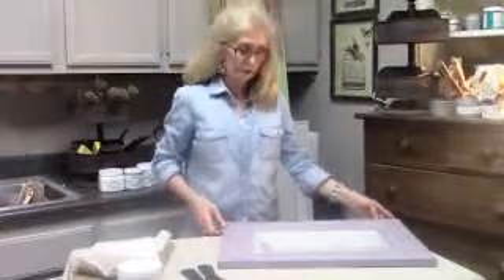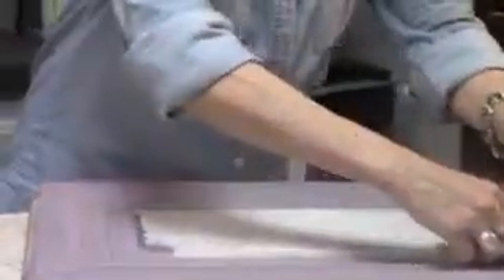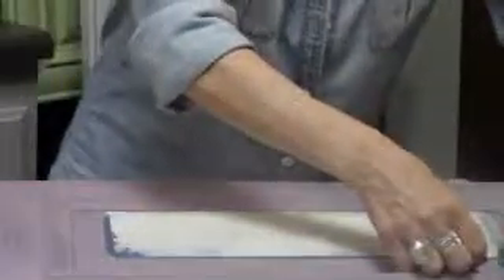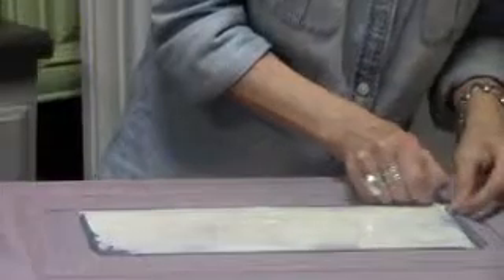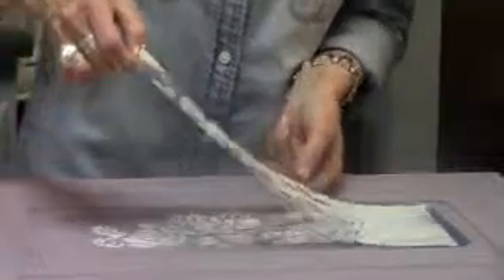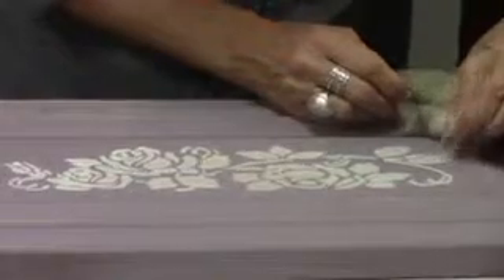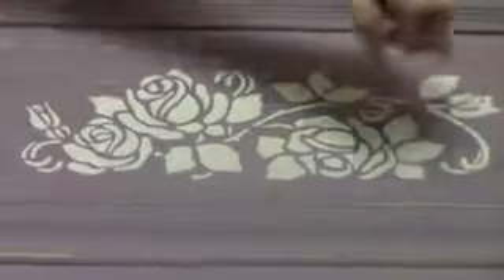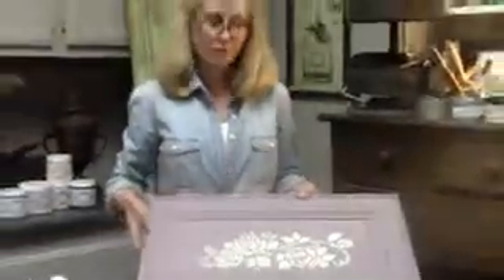VM&D Emboss It! Texturing Paste- Part 2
How to use VM&D Emboss It! A texturing paste.